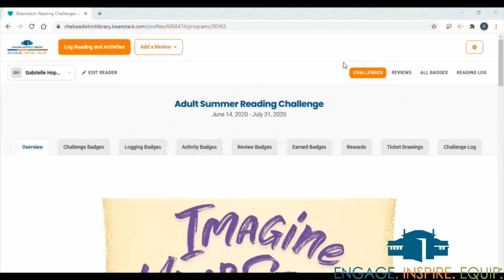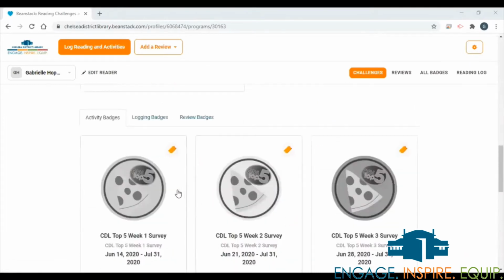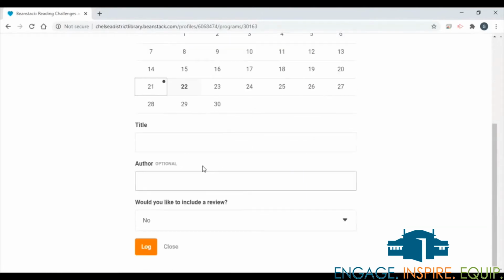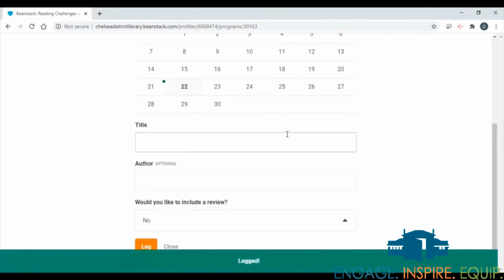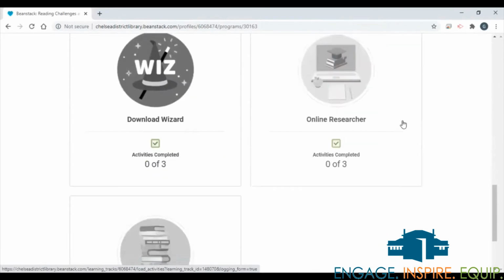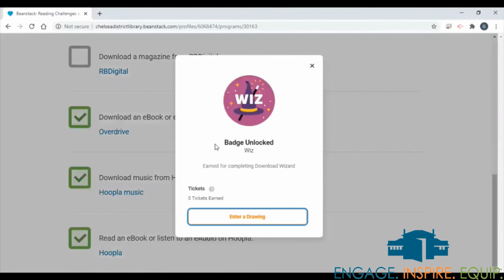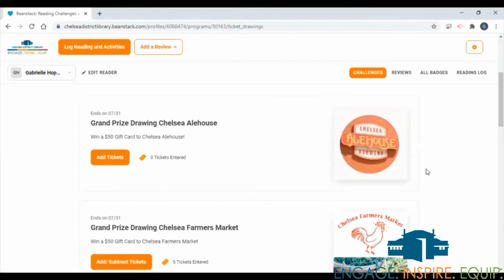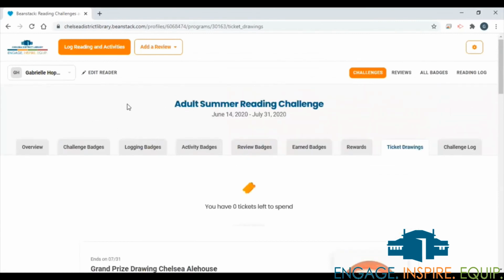How to Log Summer Reading Program Books & Activities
Be sure to get your drawing slips by entering your books and activities into Beanstack! Check out this tutorial for tips.